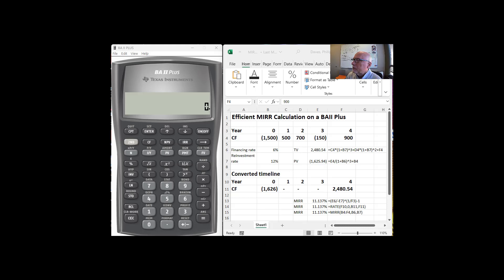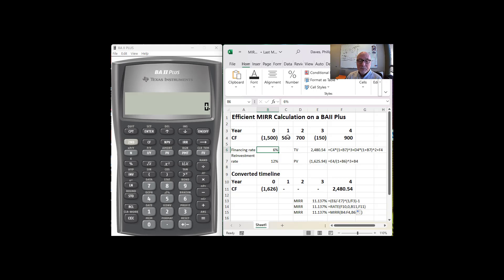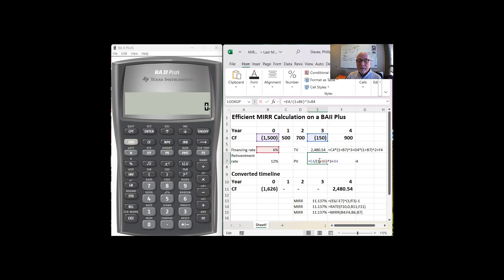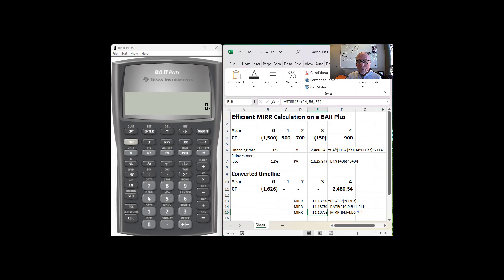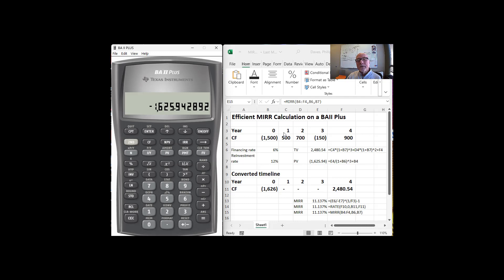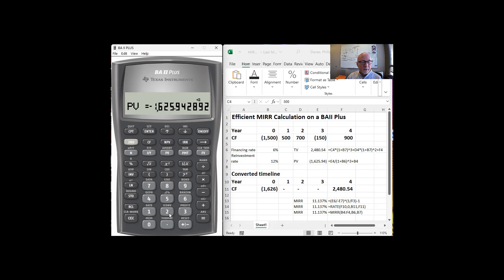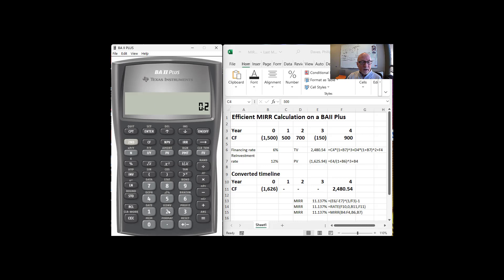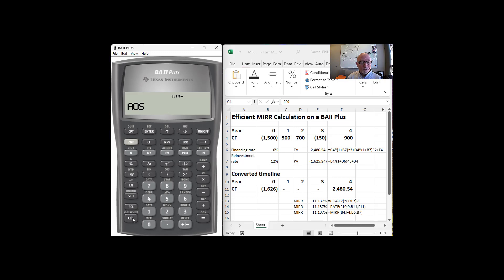Efficient calculation of the MIRR on a BAII Plus calculator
I discuss the Modified Internal Rate of Return and show how to calculate it efficiently on a BAII Plus calculator